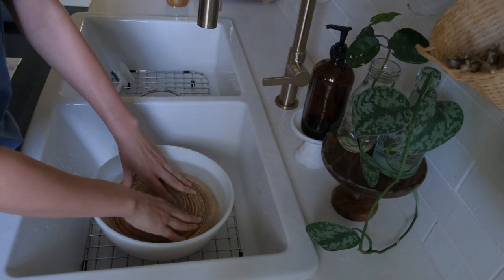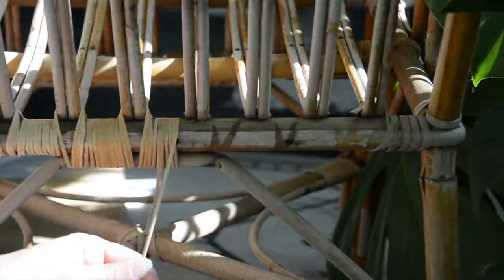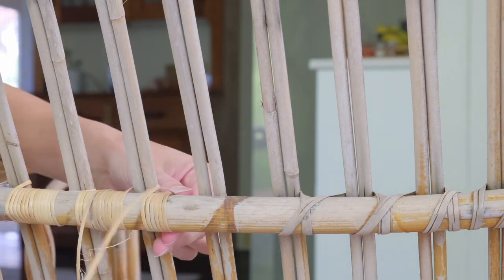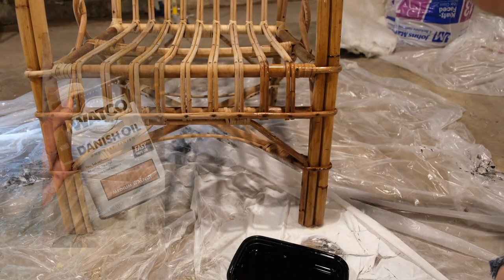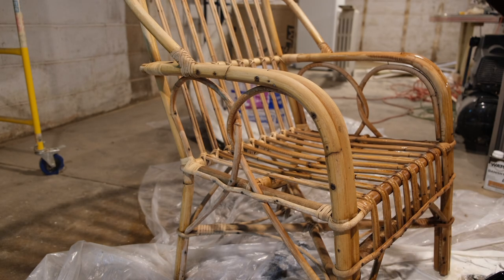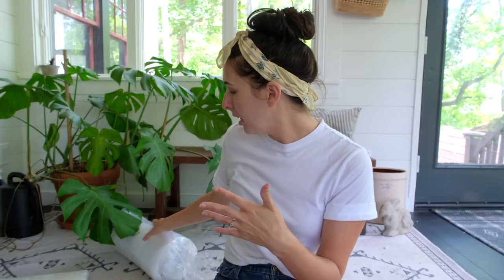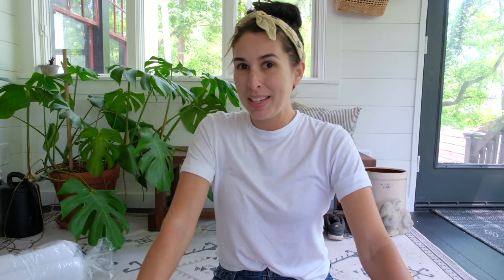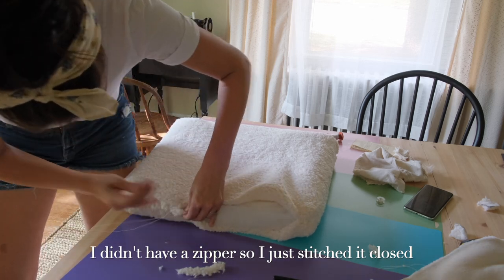DIY RATTAN CHAIR MAKEOVER furniture thrift flip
DIY RATTAN CHAIR MAKEOVER! Remember this great estate sale find? Let's give this adorable chair a much needed DIY makeover! Rattan is one of my favorite styles, and this one came out SO cute!

TOOLS USED:
Danish Oil
I used a fine sandpaper to smooth it out (220+ grit)

00:00 Intro
03:20 Caning
05:22 Sanding, Cleaning, and Oiling
06:36 Making a Cushion
09:07 After